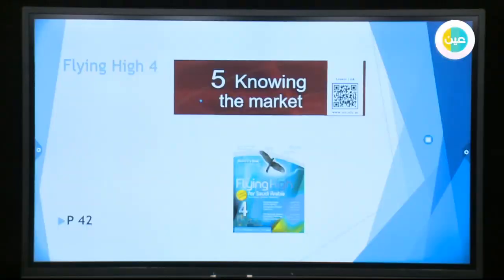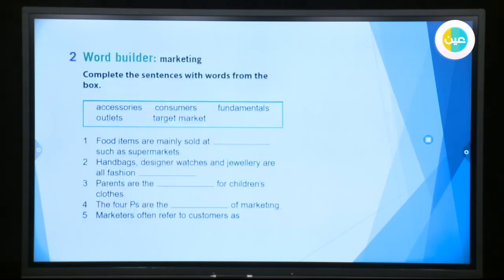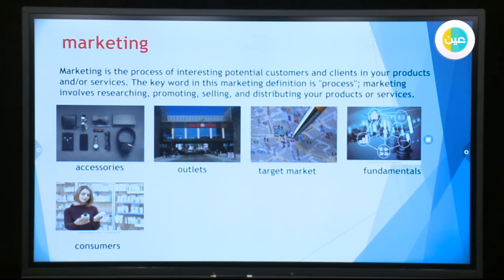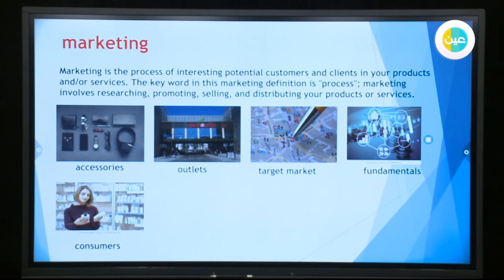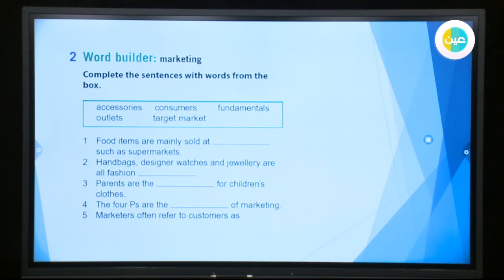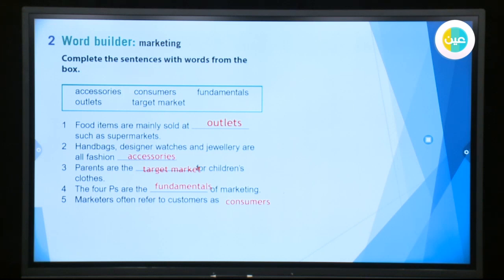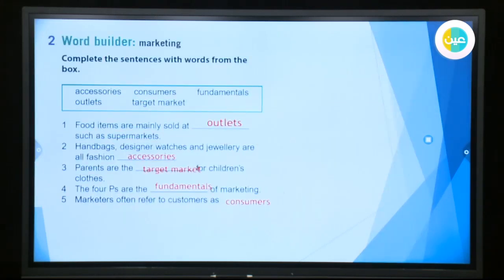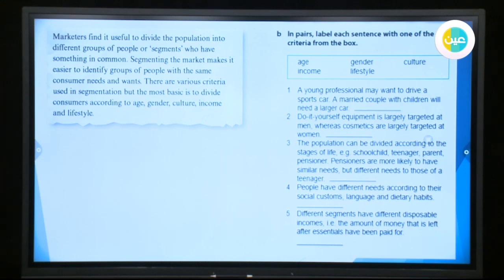دروس عين 5knowing the market p42- flinghigh4–ثانوي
شرح عبر دروس عين مادة flinghigh4للصف الثانوي للفصل الدراسي  الثاني الدرس دروس عين    5knowing the market-p42–ثانوي